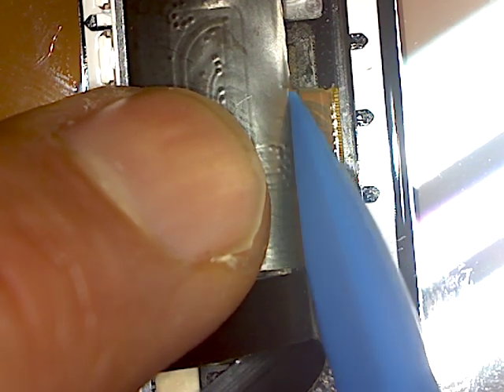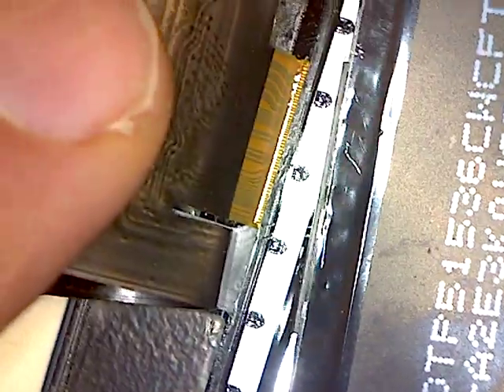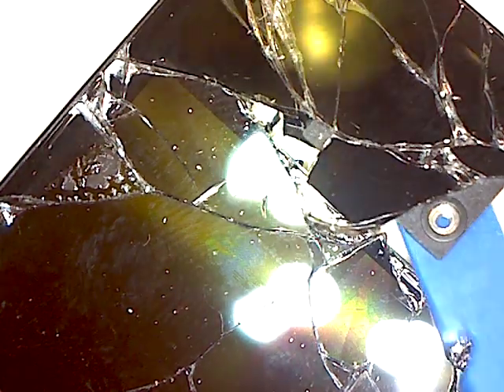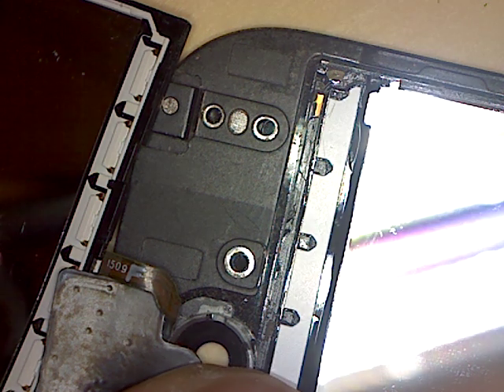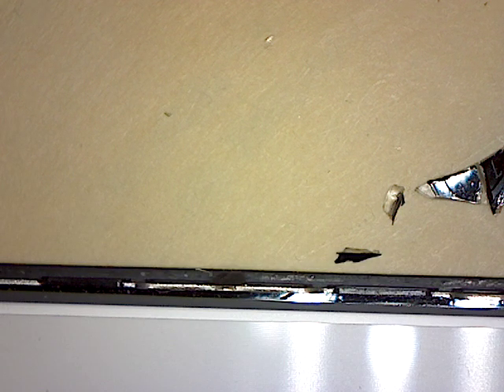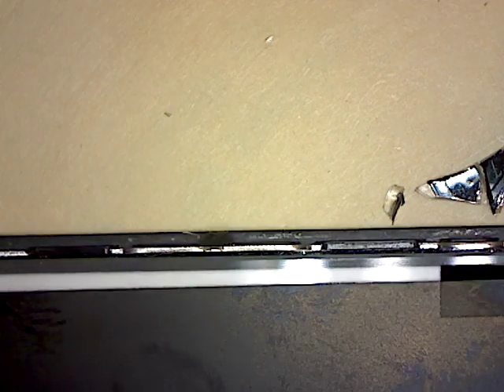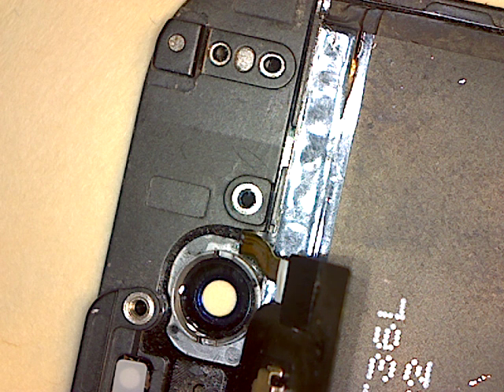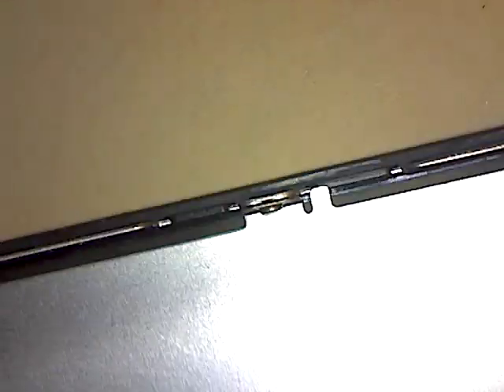iPhone 6 Replacement of digitizer rear side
Here I'm putting back together the rear side of the LCD. iPhone 6 disassembly and reassembly (partial) using USB microscope camera in high resolution. Not a professional video; my amateur project to show the inside of the phone in very high detail in case someone needs this.